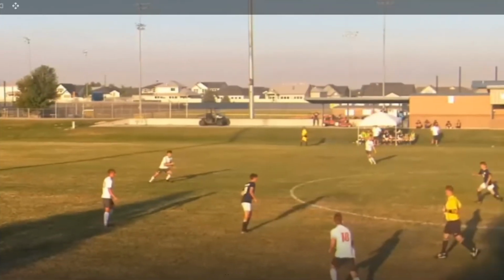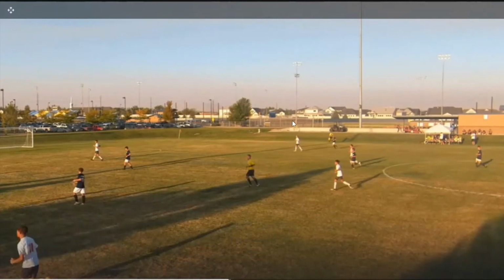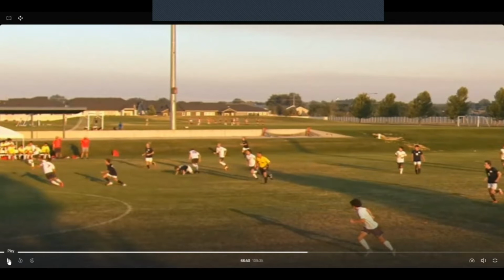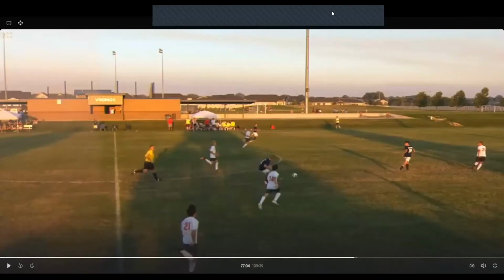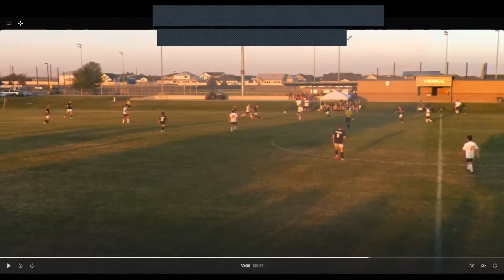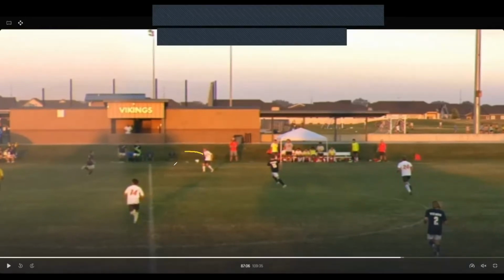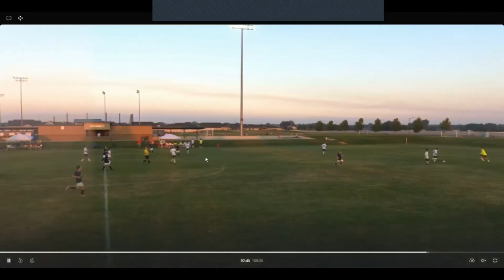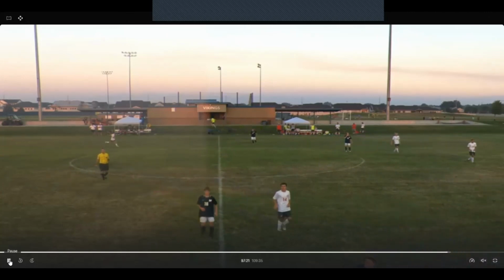How to play outside back in 4-3-3 - PART 2!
3 key things to do as an outside back in a 4-3-3.
2. Mark the danger player
3. Control the ball, then decide what to do